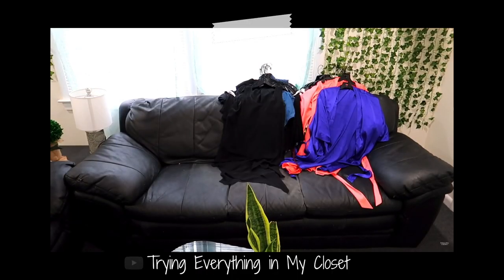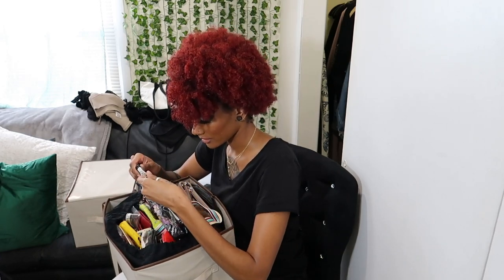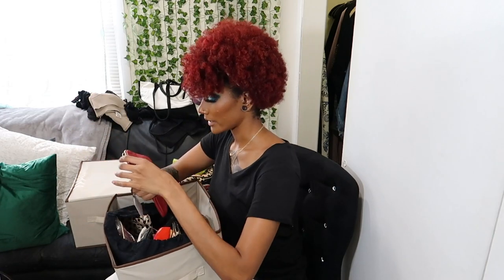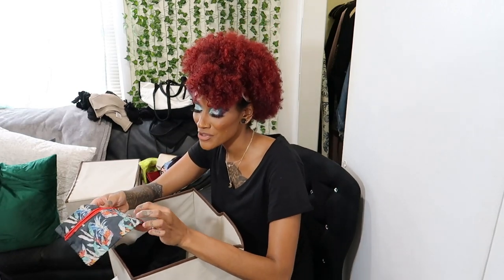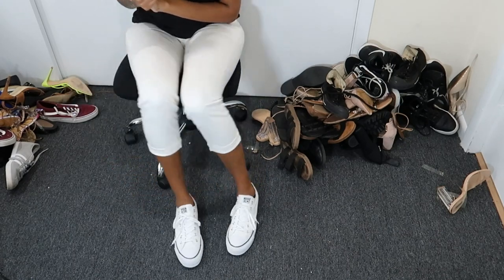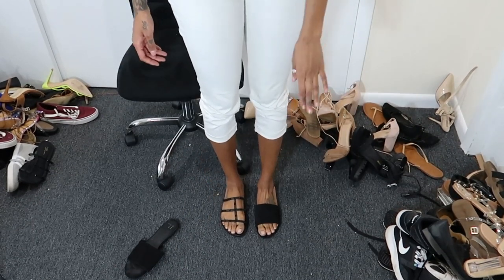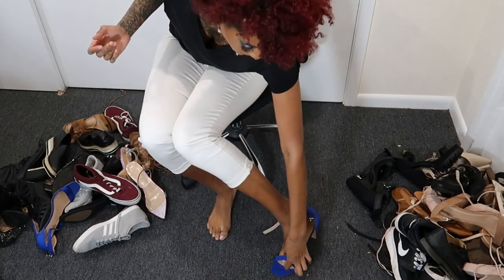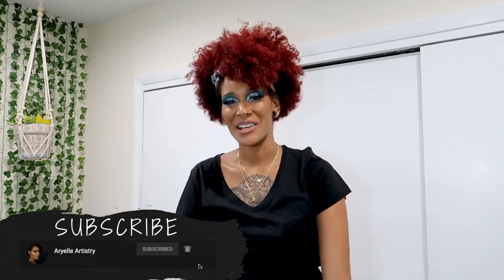Decluttering My Closet Pt. 2 | Aryelle Artistry ♡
Hey mermaids! Since you guys like the first decluttering video, I decided that I want to start a decluttering series! This video is all about declutter my shoes and my bags. I feel like a weight has been lifted off of my shoulder now that my closet is completely decluttered! I hope you guys like this video, let me know if you want to see more declutter videos! I love you guys so much and I'll see you in my next video!

xo Aryelle

PRODUCTS MENTIONED
Drawer Storage Organizers